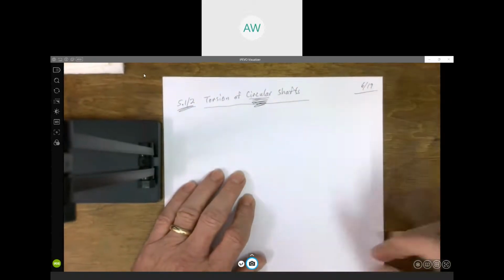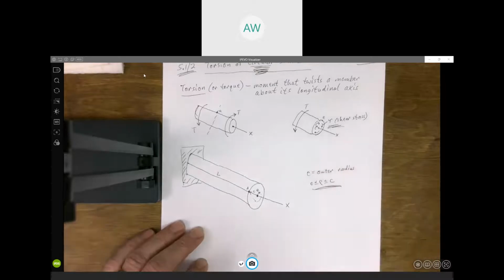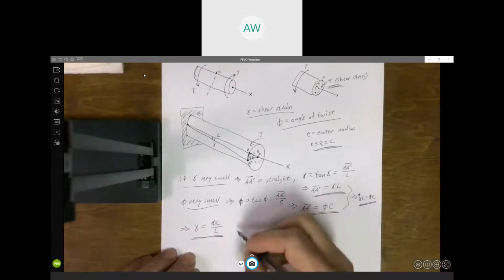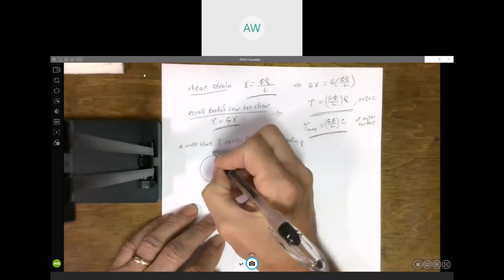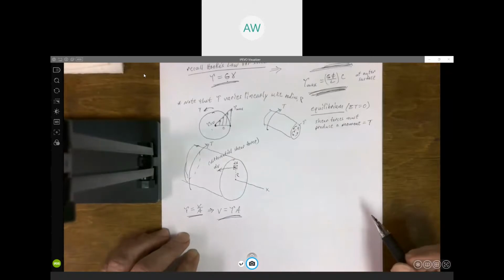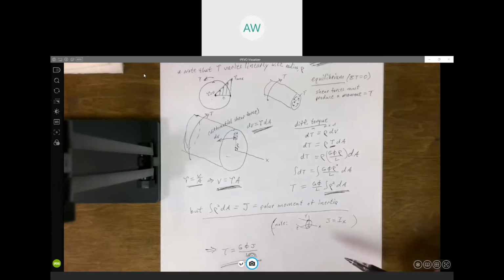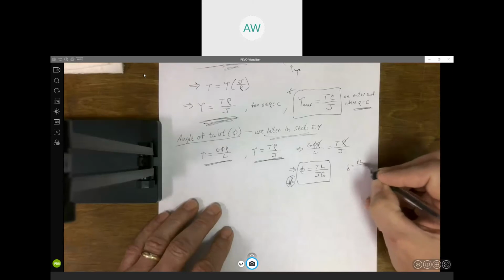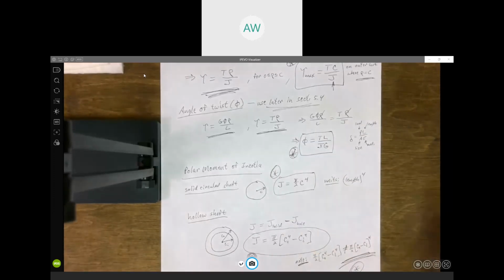Mechanics of Materials 2020 06 19 11 00 25